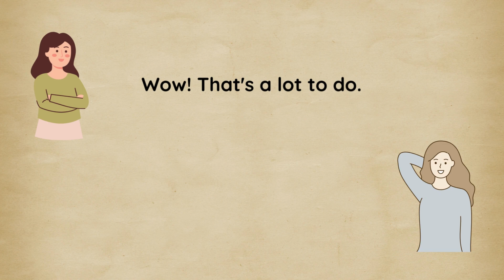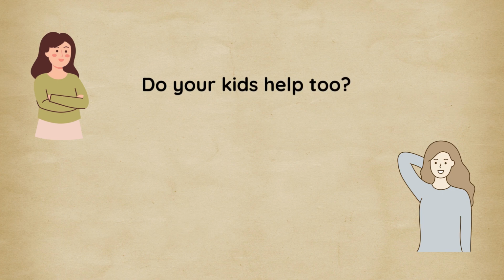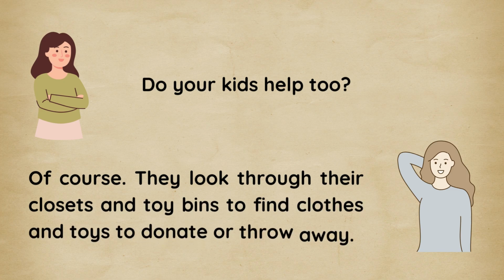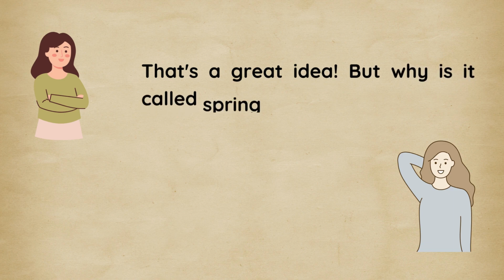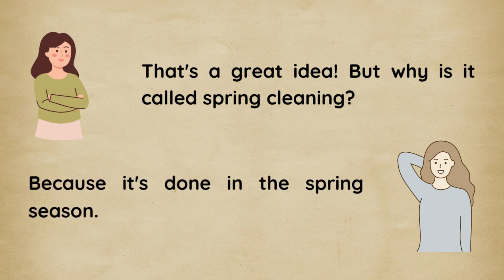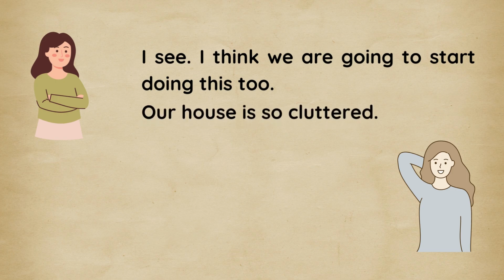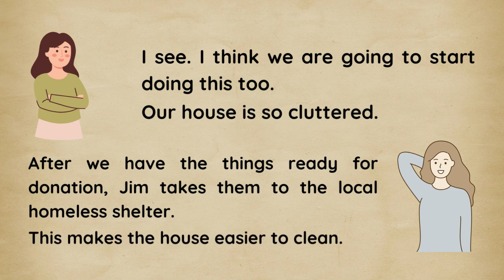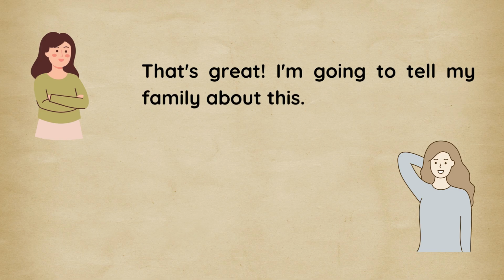Learn English conversation "Spring Cleaning"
Join us for an engaging and interactive session to improve your English conversation skills.

English conversation Business vocabulary phrases sentences